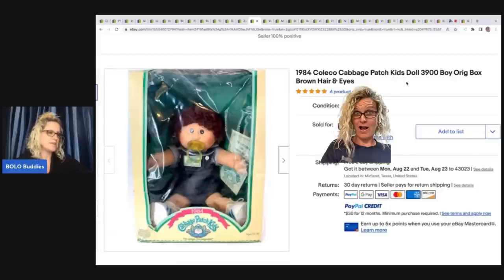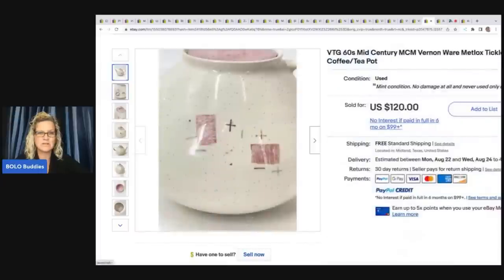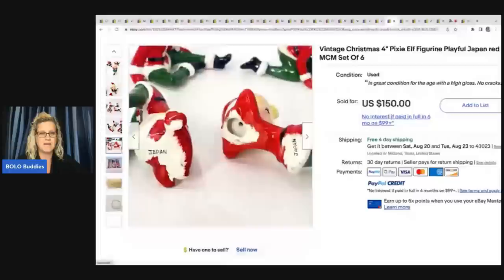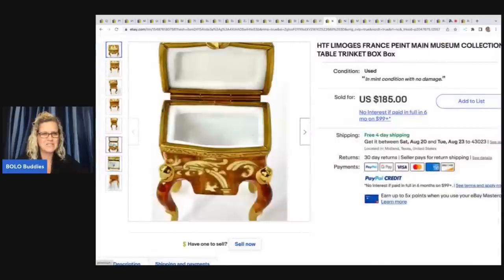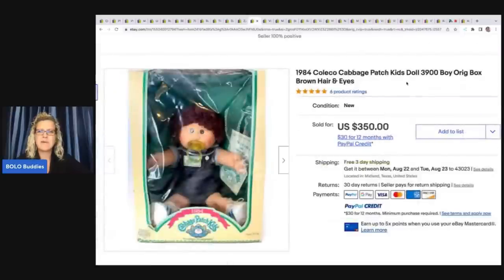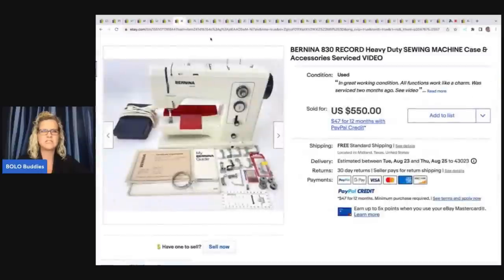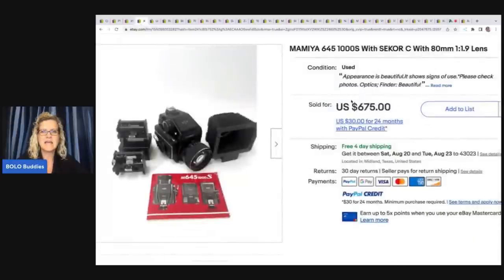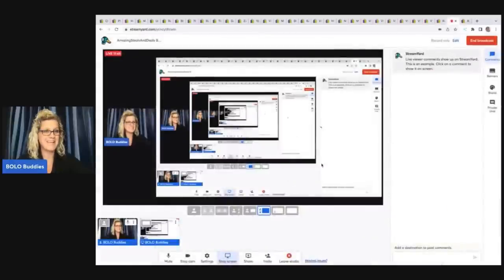He knows how to SOURCE amazingstealsanddeals HUGE MONEY BOLOs What Sold ebay 2022